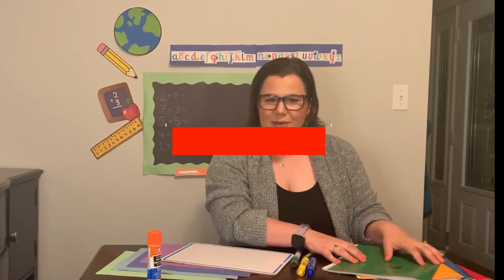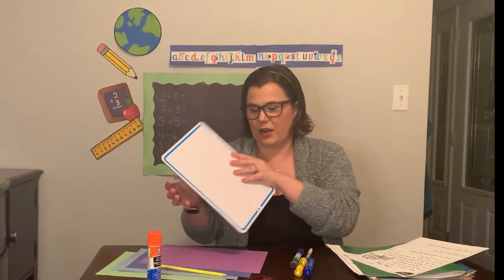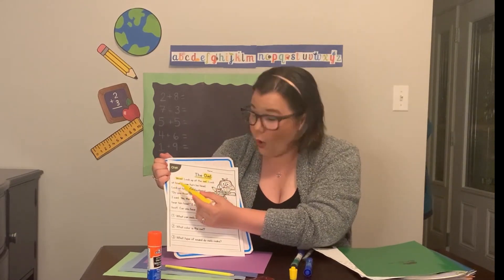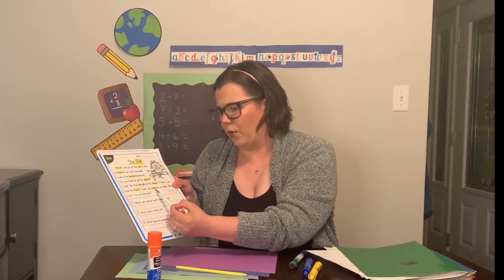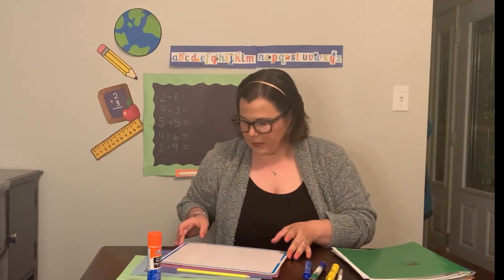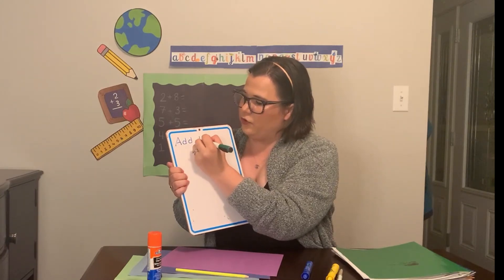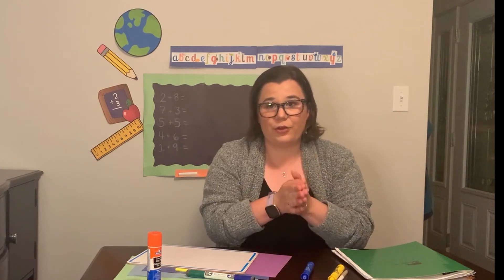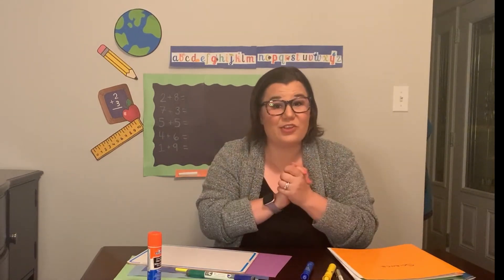ASMR | Elementary School Teacher gives English and Math Lesson | Soft Spoken Classroom ASMR Lesson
Today's ASMR Teacher Roleplay is a classroom ASMR in a virtual online class. This is a sot spoken ASMR which includes an English Reading and Writing lesson and Counting and Math Lesson. This is based on the very real remote online learning my son has been doing for grade 1 the last few months. I hope you enjoy this soft spoken ASMR teacher roleplay which includes over explaining ASMR, Repetition, Paper and Writing Sounds and Dry Erase sounds.

I hope this is a relaxing and tingly ASMR roleplay for you.

Time Stamps
0:00 - Welcome to Class - Soft Spoken Taking Attendance
1:21 - Reading Lesson OW sounds - reading, highlighting, asking and answering questions
8:07 - Math Lesson - Counting / Adding to 9 and 10 - Dry Erase Marker Sounds
11:18 - Writing Lesson - Rules to write a sentence

I am on Instagram check me out there for mini videos, teasers and behind the scenes shots and more!!  @Aerin_ASMR

Intro graphics and thumbnail created with Canva.com

AerinASMR is meant for relaxation and entertainment purposes. While ASMR does seem to help with anxiety, stress, insomnia etc this channel is not a medical channel, I am not a doctor and any recommendations are my own opinions. Please consult your own doctor or health care professionals for any medical advice.